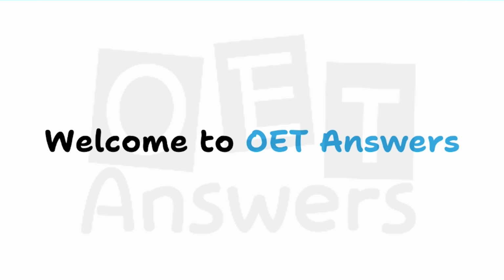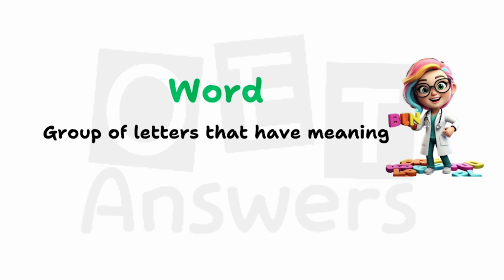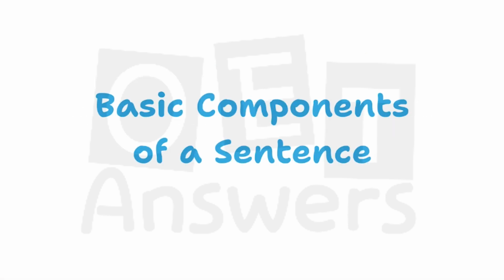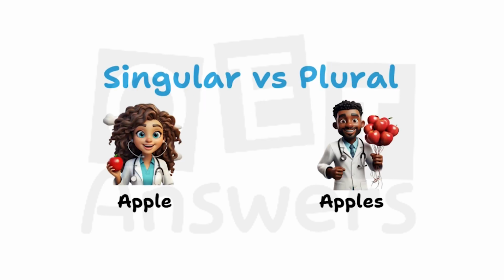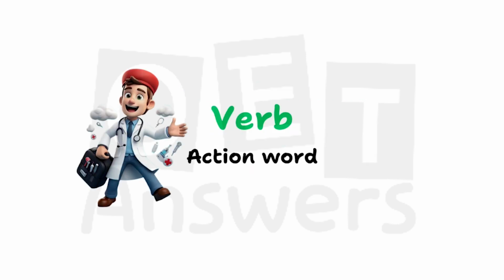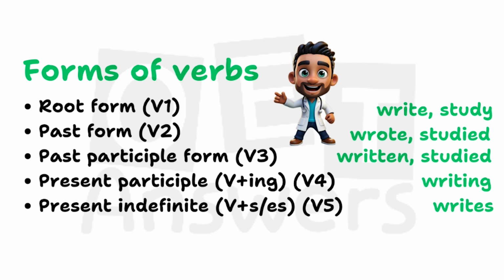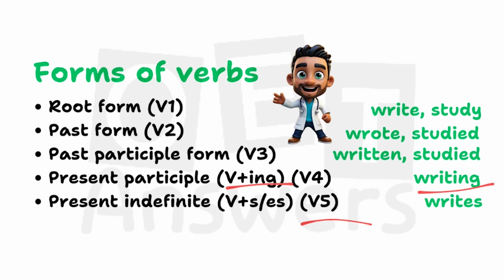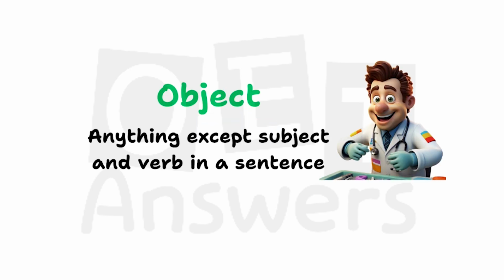📚 What Is Grammar & Why Is It Important? | English Grammar Explained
What Is Grammar? | Definition, Rules, and Easy Examples Explained

Description:
In this video, we answer the simple yet important question: What is grammar?
Learn the definition, key rules, and examples that will help you master grammar concepts and improve your English communication skills.

✔️ Understand the building blocks of sentences
✔️ Learn common grammar mistakes to avoid
✔️ Perfect for beginners and advanced learners alike